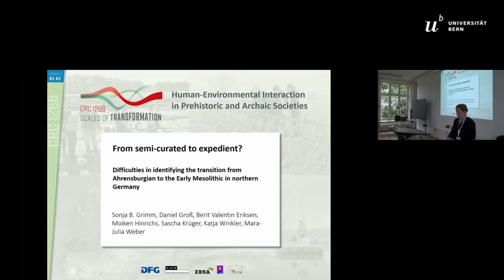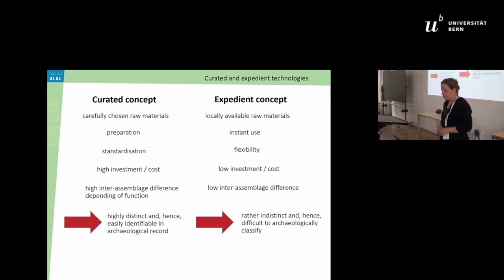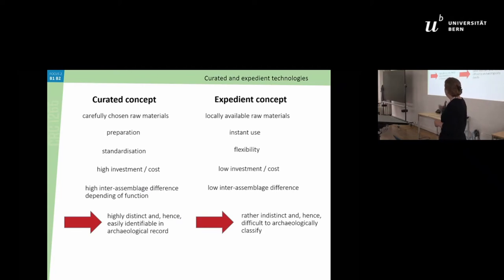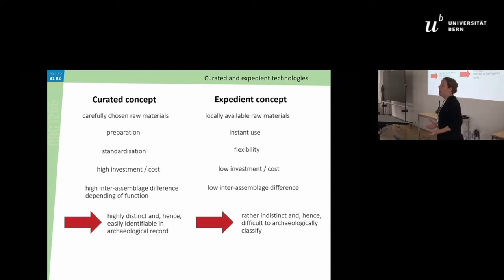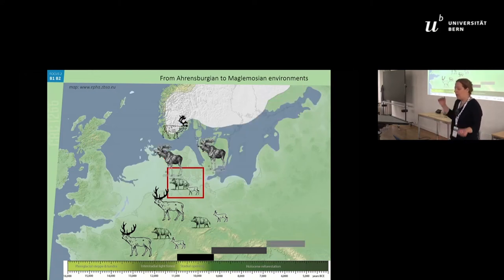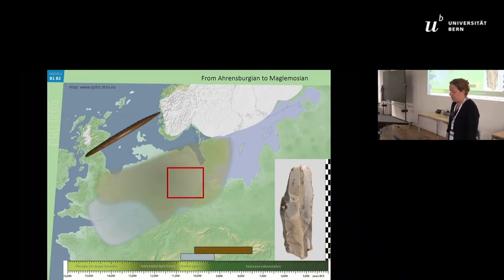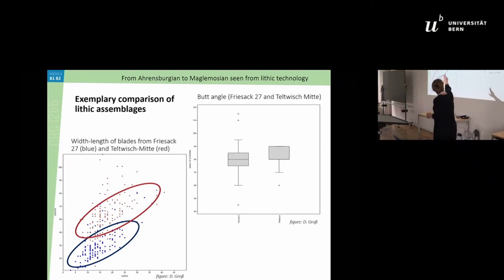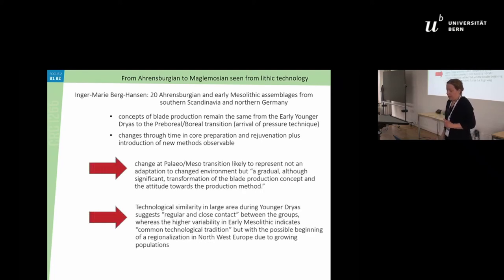FROM SEMI-CURATED TO EXPEDIENT? DIFFICULTIES IN IDENTIFYING THE TRANSITION FROM AHRENSBURGIAN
In northern Germany, the last Final Palaeolithic tradition is the Ahrensburgian and the Early Mesolithic of the region is generally associated with the Maglemosian technocomplex. The relation of the Ahrensburgian to the Early Mesolithic tradition in this re-gion remains unclear as they display several similarities on a broad-scale such as the use of lithic blade techniques, microliths, and  organic  harpoons  but  differences  in  the  details.  Hence,  although  these  technocomplexes  are  rather  different,  it  is  chal-lenging to detect the exact turning point from one to the other. For instance, we can date single lines of evidence but brought together we need to raise the question: When has enough changed to make a change? One reason why this differentiation re-mains difficult may be that we often identify these technocomplexes in their most distinct versions, whereas the majority of our material is less distinctive and/ or originates from potential palimpsests.We  assemble  the  different  lines  of  palaeoenvironmental  and  archaeological  evidence  to  show  the  relatively  large  margin  and  compare inventories from this transformation period using a quantitative as well as a qualitative approach to the northern Ger-man archaeological record. Based on this approach, we exemplify a broader behavioural change from a more curated to a more expedient behaviour that may be one of the reasons for our difficulties to untangle these interrelated traditions.

Author(s):  Grimm,  Sonja  -  Groß,  Daniel  -  Eriksen,  Berit  (ZBSA  -  Centre  for  Baltic  and  Scandinavian  Archaeology;  CRC  1266  “Scales of Transformation”) - Hinrichs, Moiken (CAU Kiel, Institute of Pre- and Protohistoric Archaeology; CRC 1266 “Scales of Transformation”) - Krüger, Sascha - Winkler, Katja - Weber, Mara-Julia (ZBSA - Centre for Baltic and Scandinavian Archaeology; CRC 1266 “Scales of Transformation”)